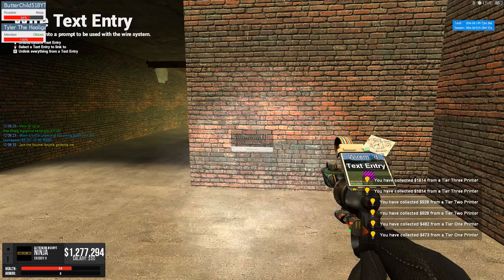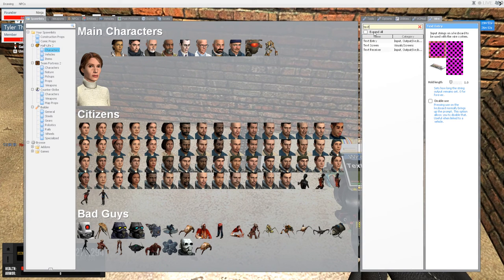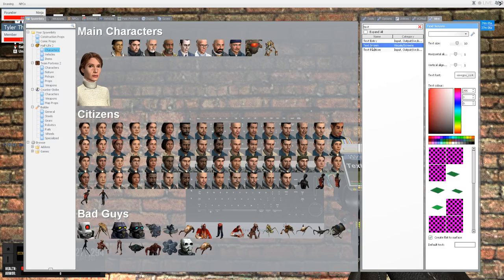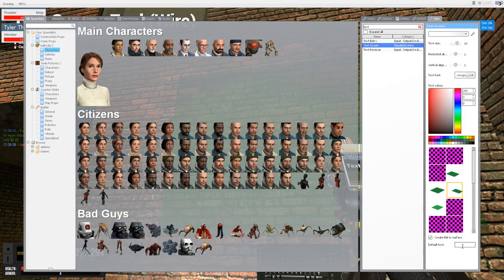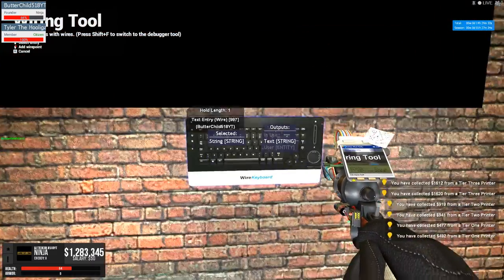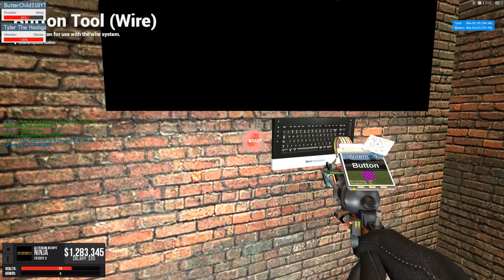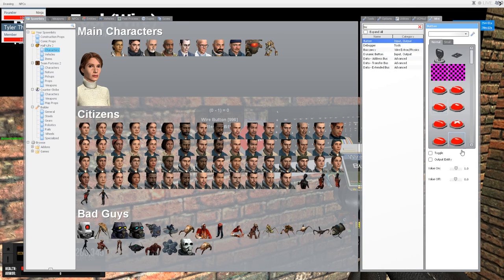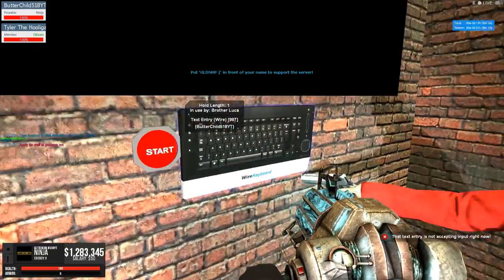How to make a wiremod changeable text screen in gmod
This was just a quick video I decided to make